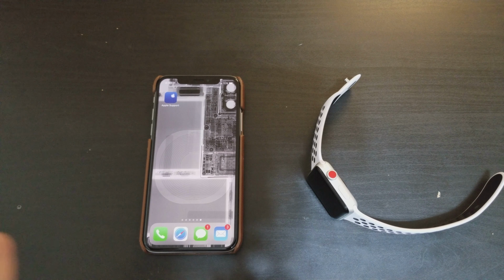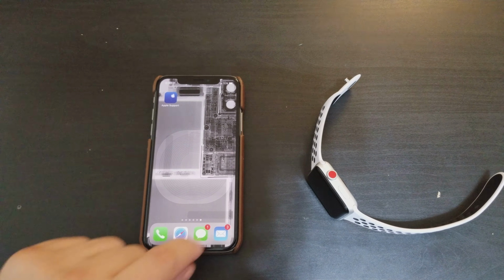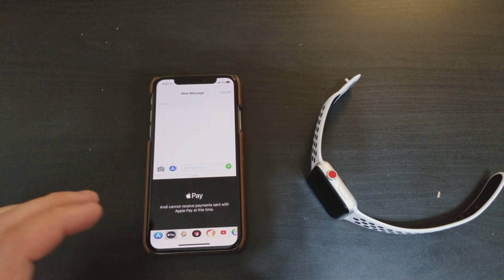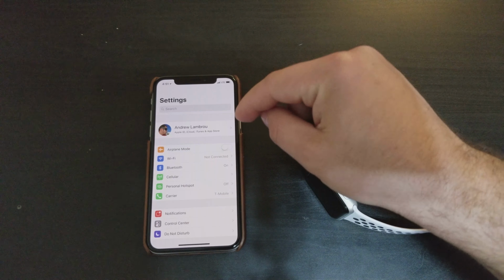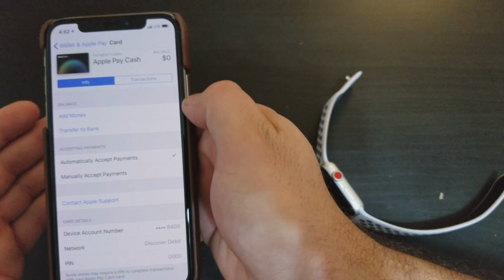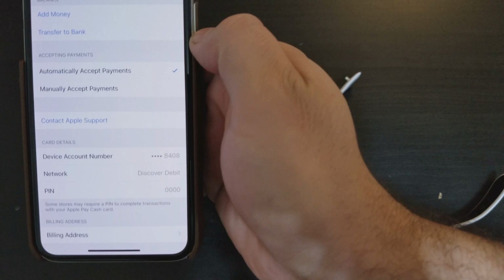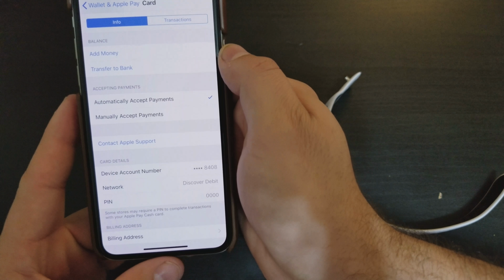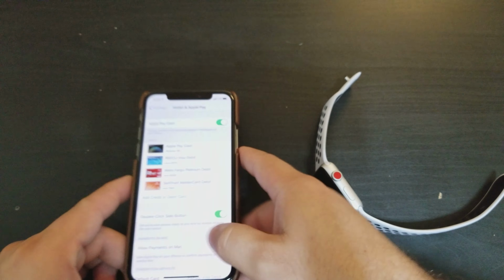Apple Pay Cash Hands On Setup and Overview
Apple has finally flip the switch and activated Apple pay cash in iOS 11. 2 Beta 2 and here's how to get it ready.